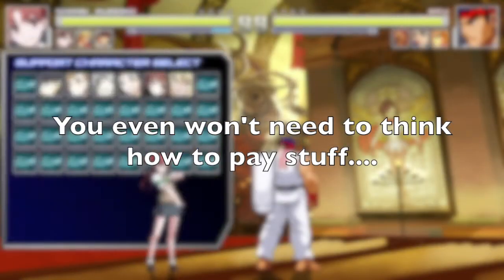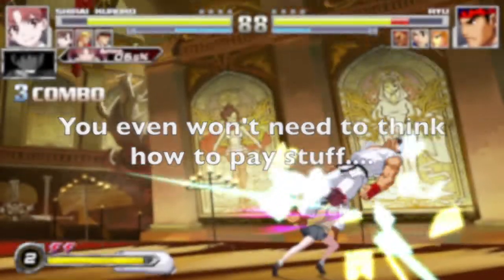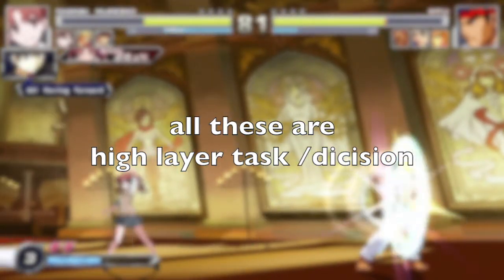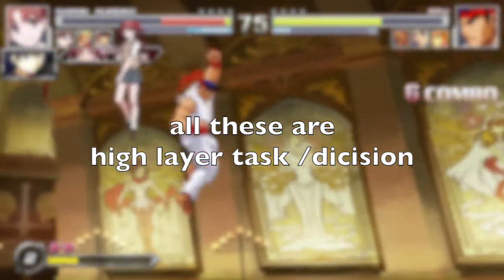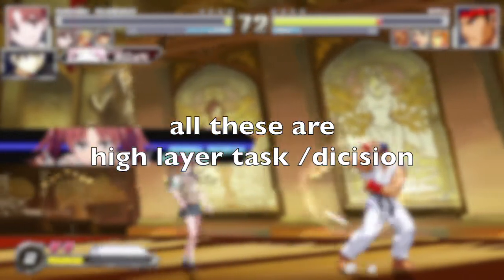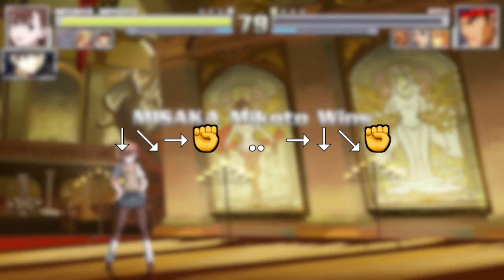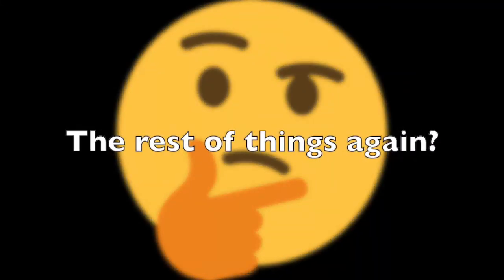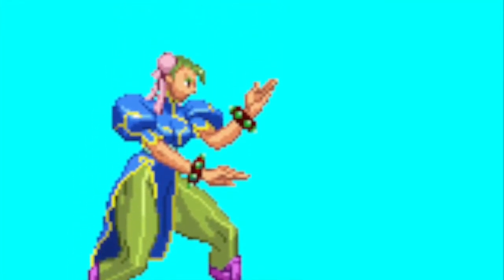What is MUGEN (Game engine) on Technical Perspective (you will got a Rough idea after this)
Forgot what triggered me to do this video...haha...